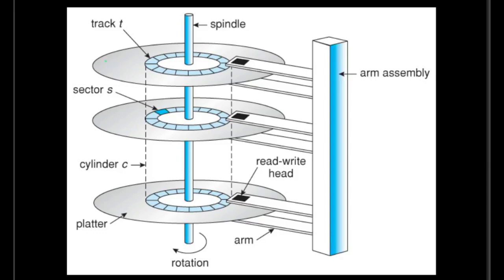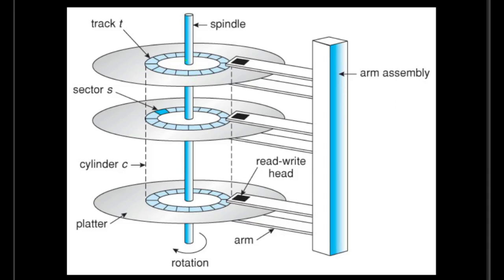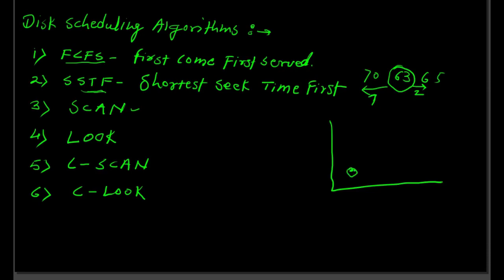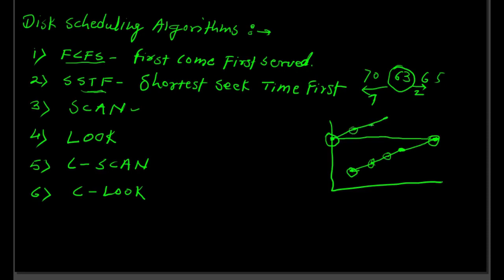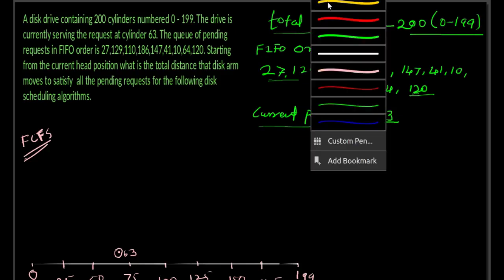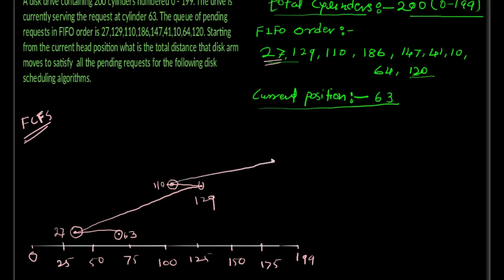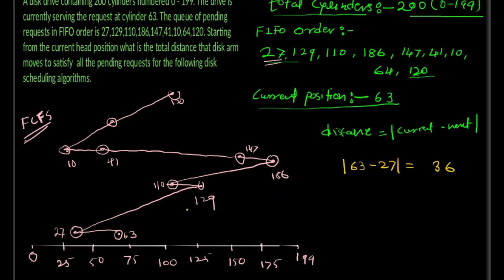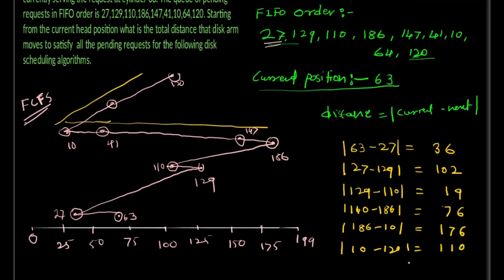Operating systems | Disk scheduling algorithms | FCFS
This lecture explains the structure of hard disk. The first come first served FCFS disk scheduling algorithm is explained with example